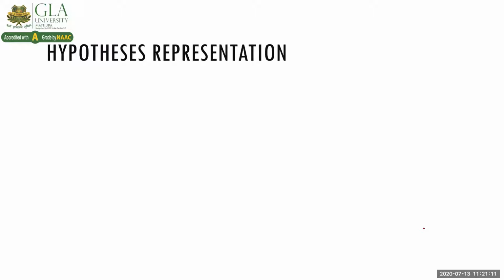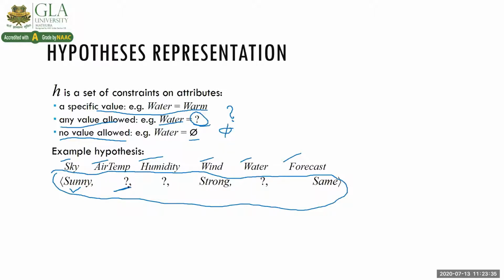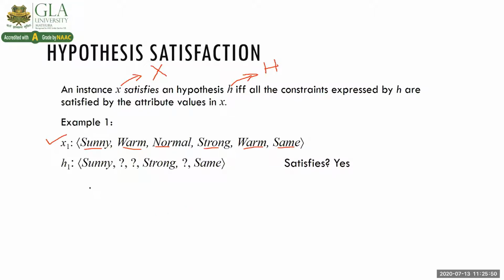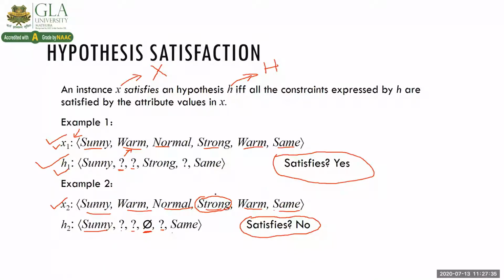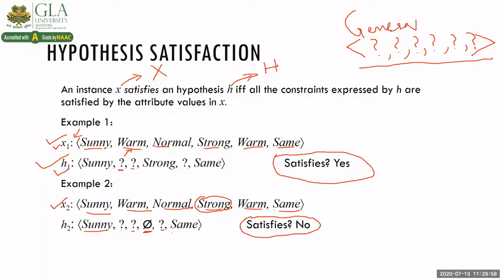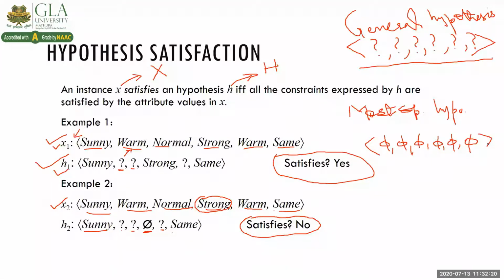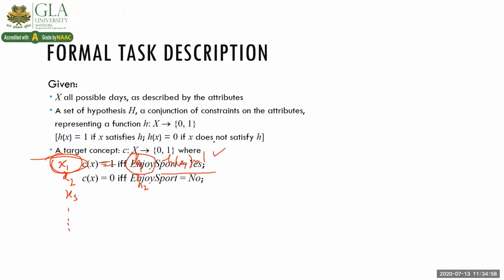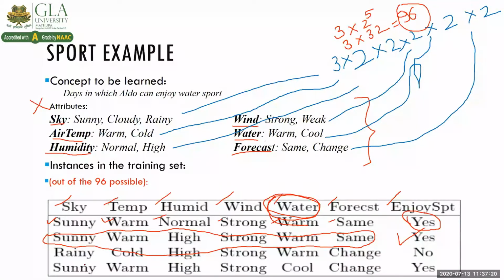Concept Learning Part-II